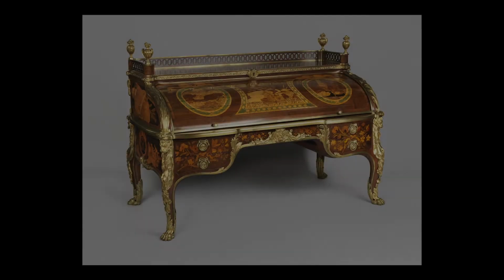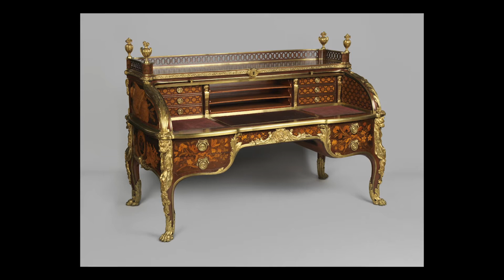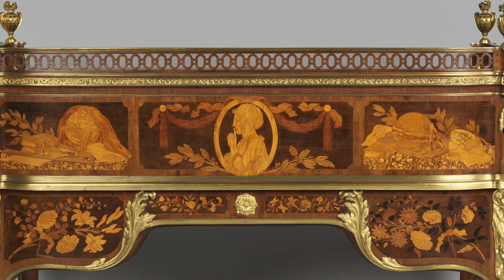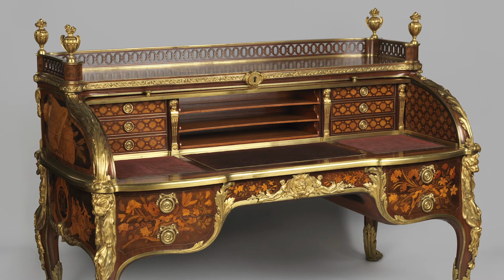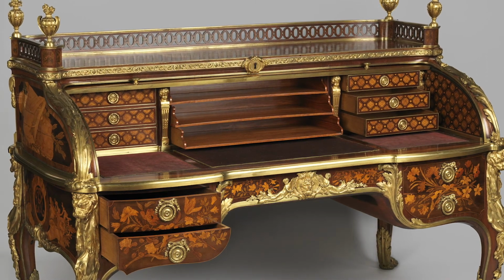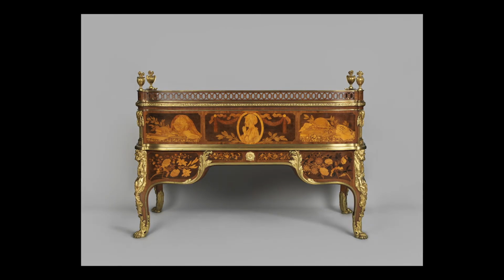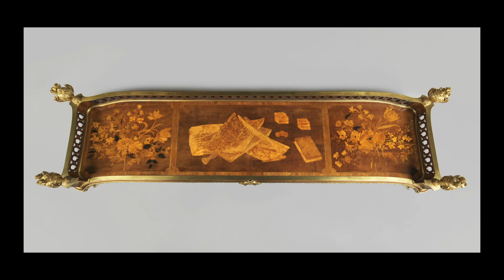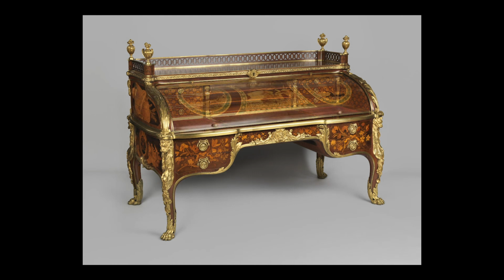Roll-Top desk by Jean-Henri Riesener | An Audio Description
A detailed audio description of a Roll-Top desk by Jean-Henri Riesener.